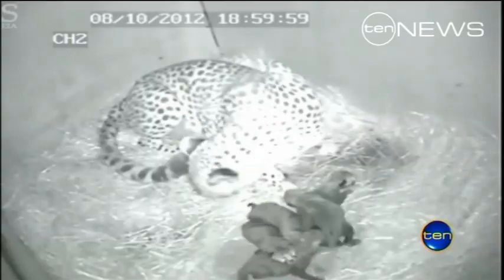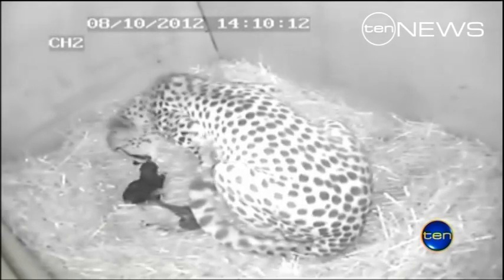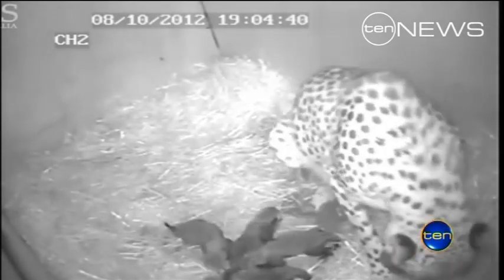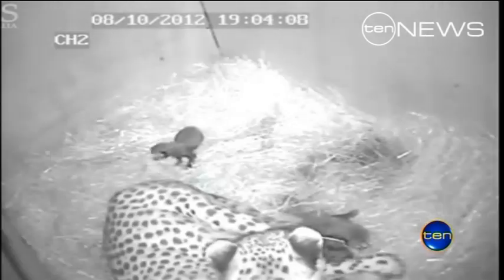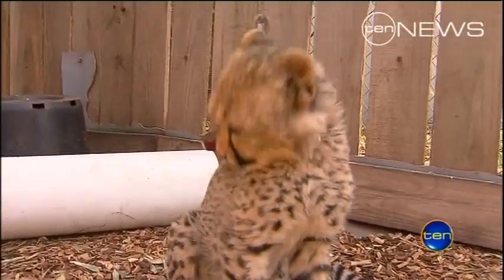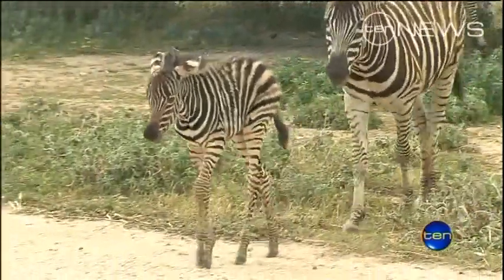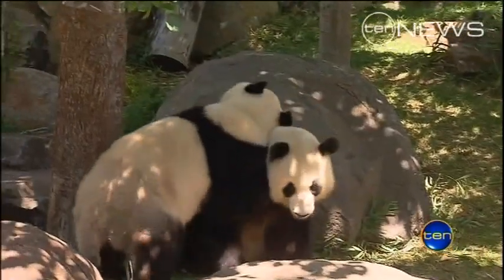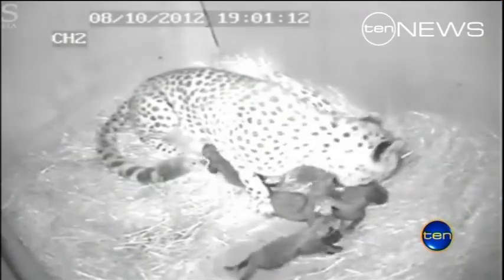Cheetah cubs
A rare multiple birth has been captured on a hidden camera at Monarto Zoo. The arrival of five baby cheetahs not only a spectacular sight, but a welcome boost for the endangered species.